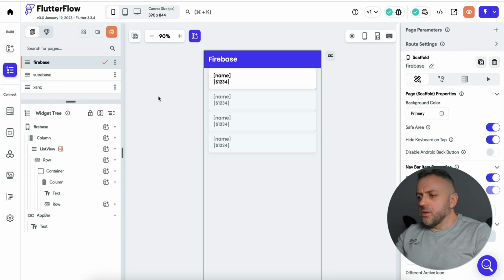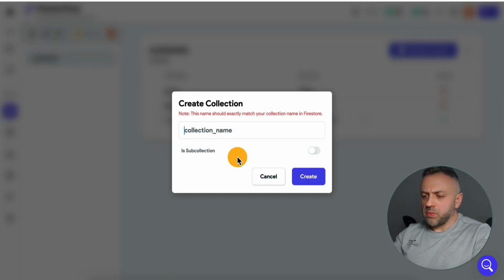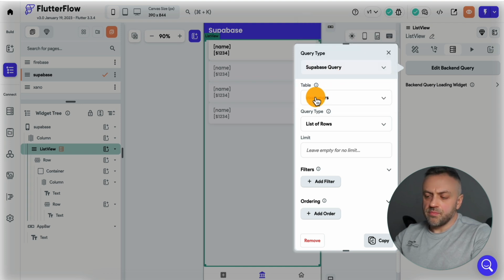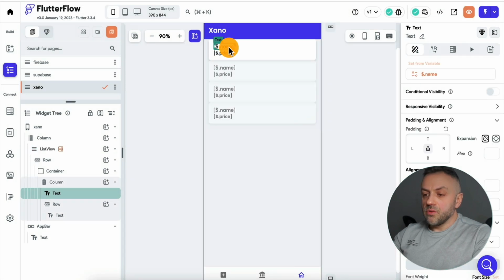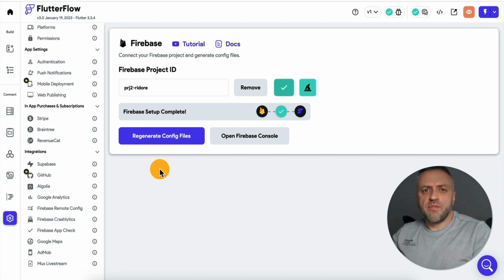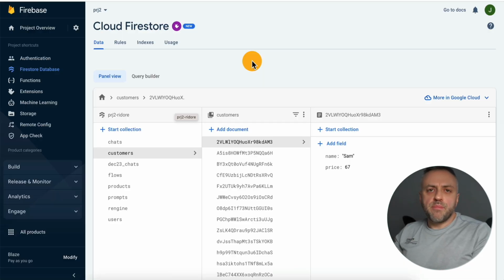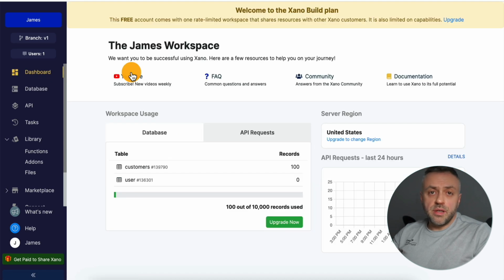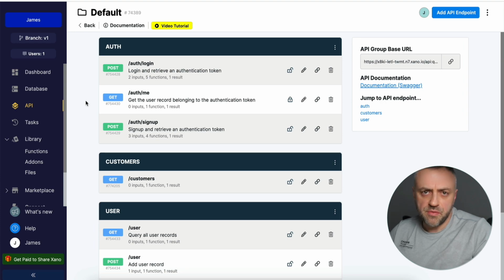The PERFECT Database/Backend For Your NoCode App (This Might Surprise You…)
⏱️ Timestamps:
00:00 Introduction
00:59 An App That Supports All 3 Backends
02:42 Configuring Firebase
04:50 Configuring Supabase
06:36 Configuring Xano
09:03 The Pros and Cons of Each Backend
09:24 Firebase Pros & Cons
13:12 Supabase Pros & Cons
15:32 Xano Pros & Cons
18:59 My Advice on Picking a Backend
20:36 Get More Content